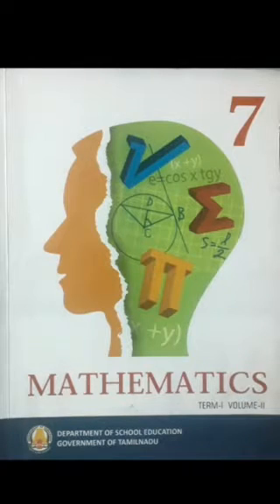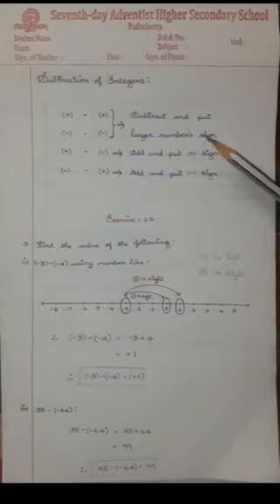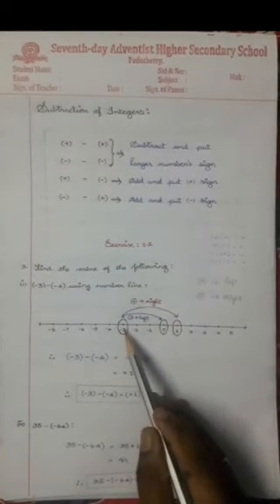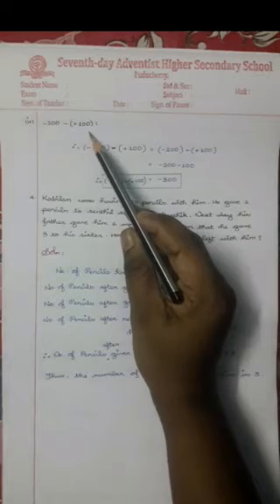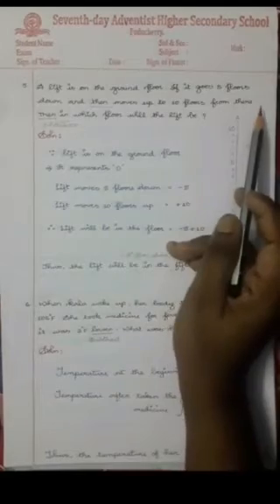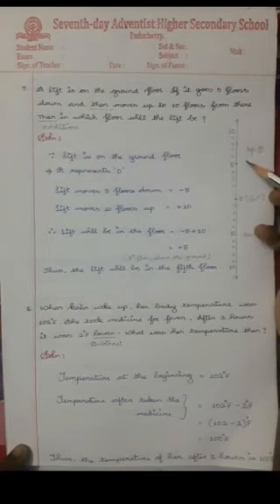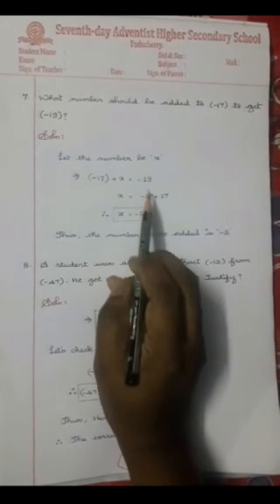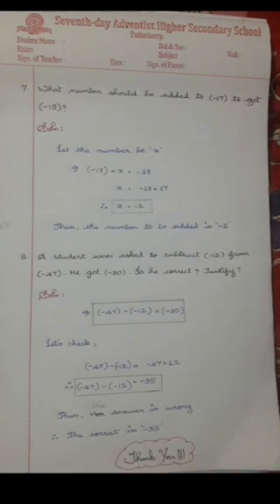7th std / TN samacheer / Term 1 / chapter:1 / Exercise:1.2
Introduction to Subtraction of Integers n It's Properties